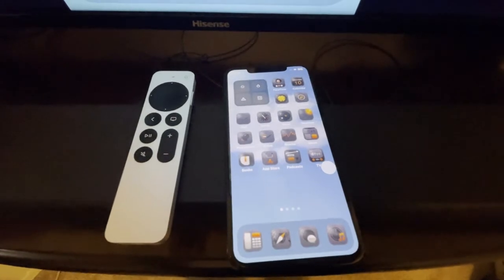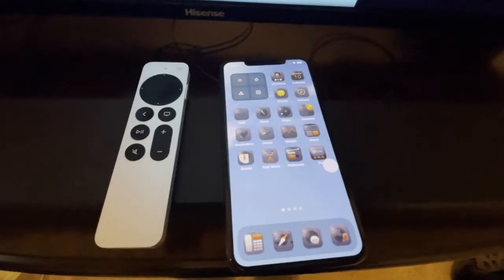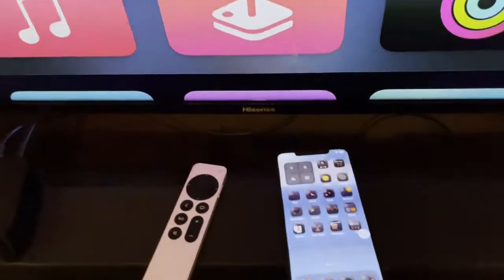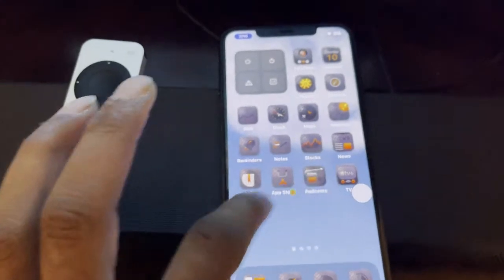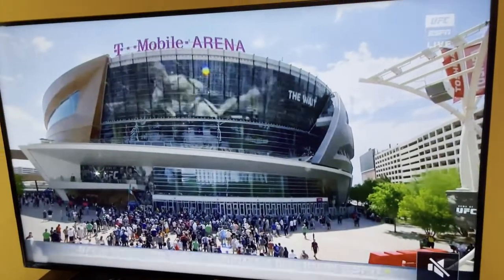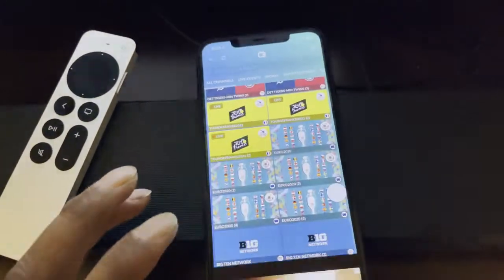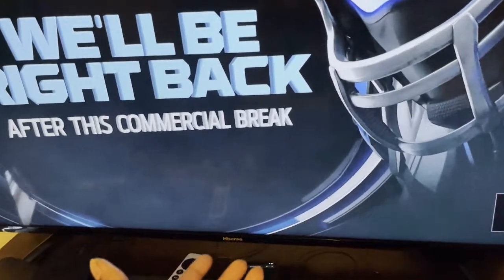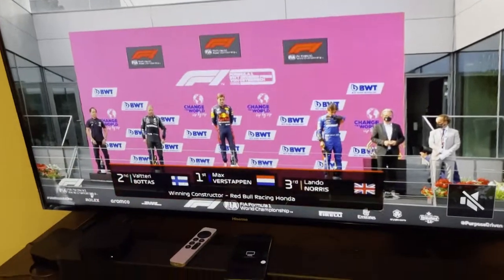Live Sport On Apple TV And Smart TV Using StrymTV 2021!￼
In this video we are going to take a look @ how to Watch live Sport and TV shows for free on iOS 14.3  iPhone iPad and iPod touch StrymTV sports App best Live Sports 2021!
Free live tv free live tv